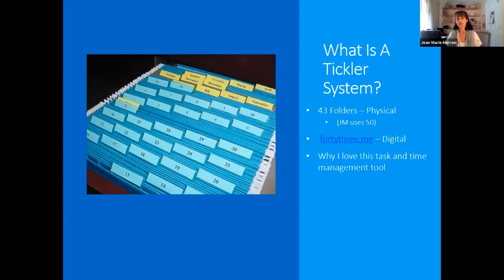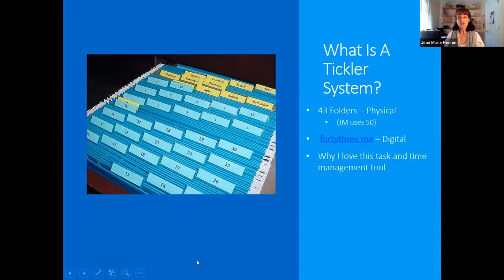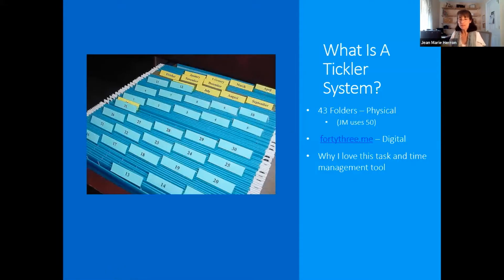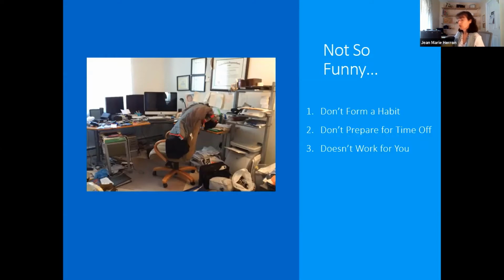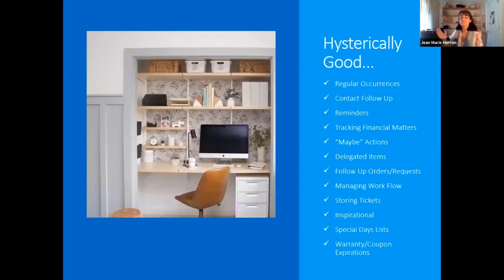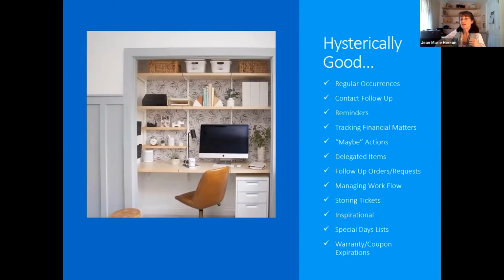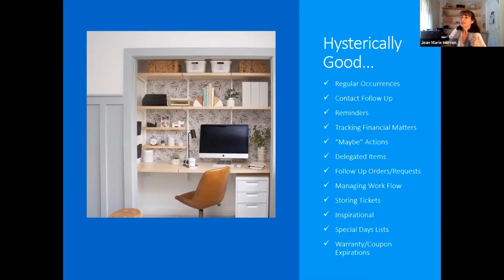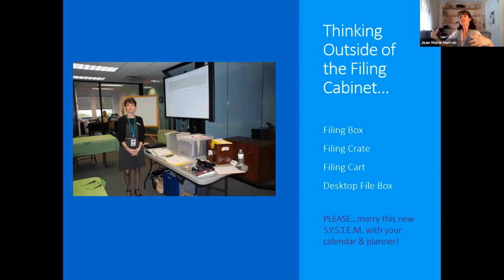POSSEs Pen June 2020: Tickler System